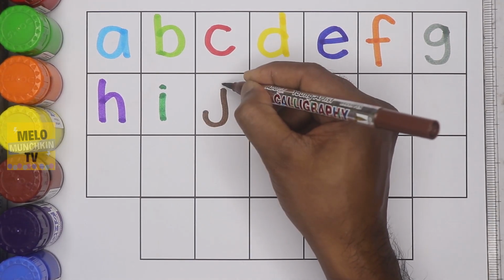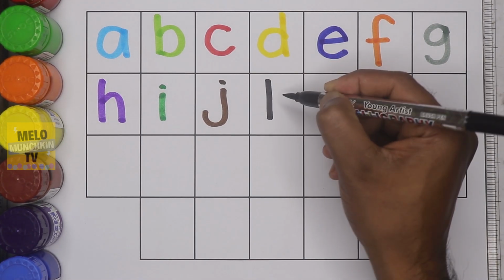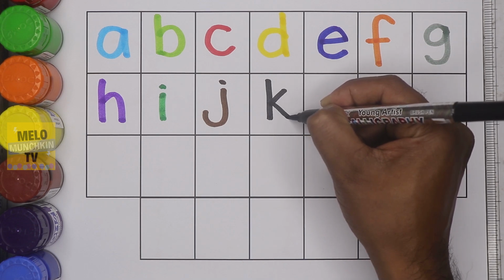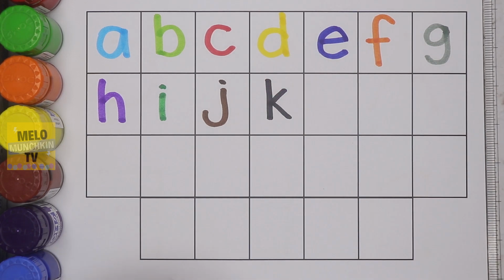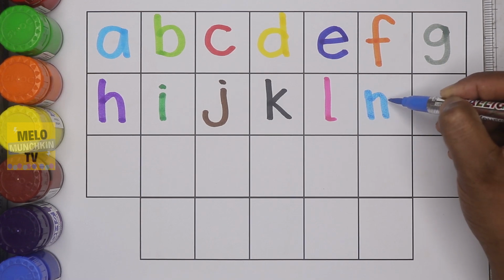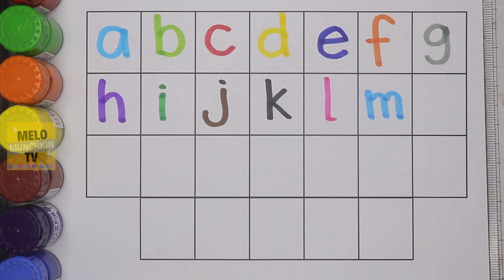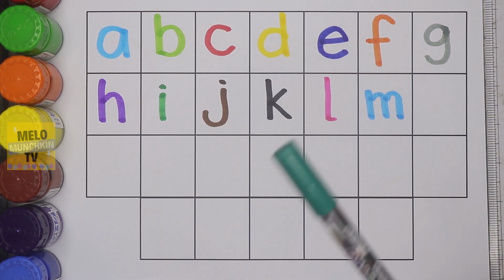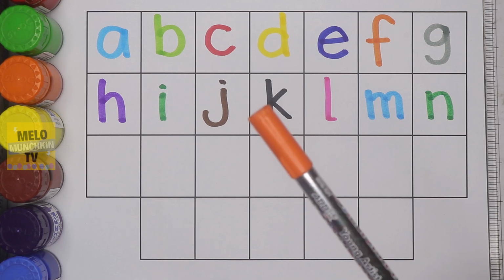Learn to read and write English Alphabets Abc in small letters or in lowercase| A for Apple, B for?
Hello Kids, Learn to read and write English Alphabets Abcd in small letters/ lowercase.

How to write alphabets for kids
Kids learning videos
Alphabet writing videos

Master the art of writing both small from A-Z with this comprehensive video tutorial. Perfect for beginners and those looking to brush up on their writing skills, this video covers all the letters of the alphabet and will help you improve your penmanship in no time! Don't miss out on this opportunity to improve your writing mastery.